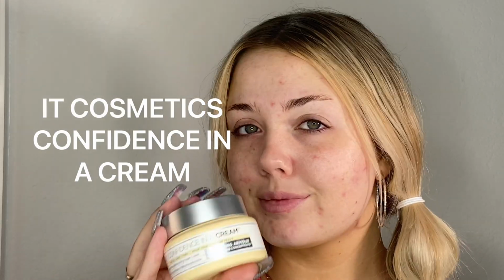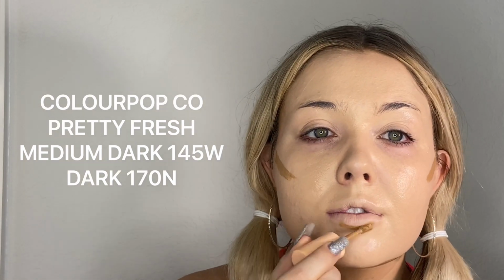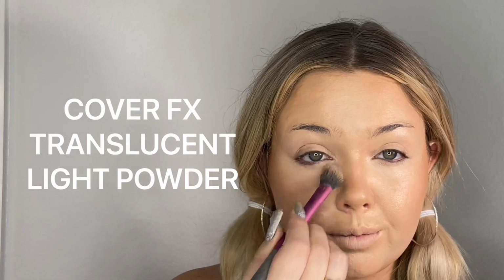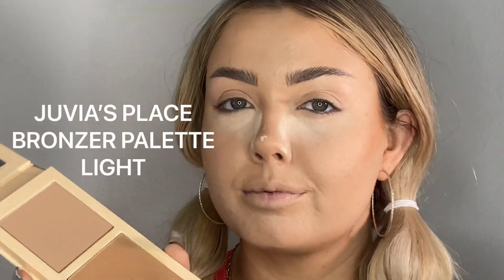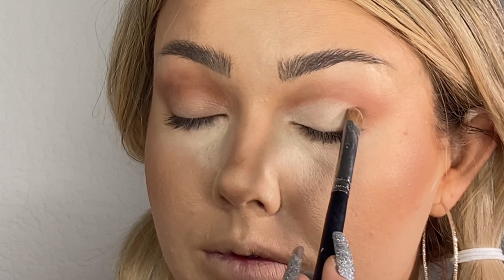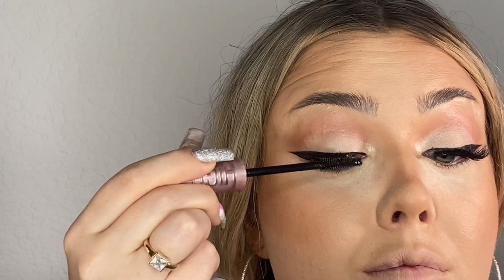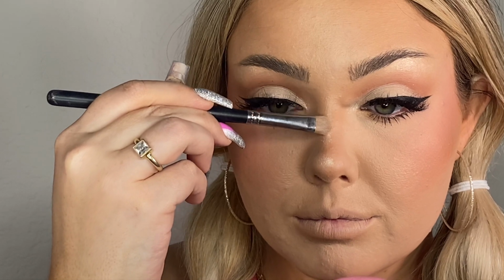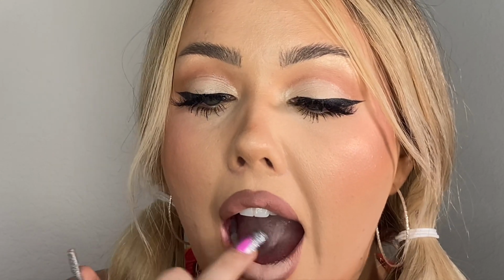THE BASICS // EVERY DAY MAKEUP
I hope you either learned something or found this video of use…even if it was just entertaining!! You da best ;)

This is just the basics—how I do my face makeup and as well as an eye look that I would wear daily.